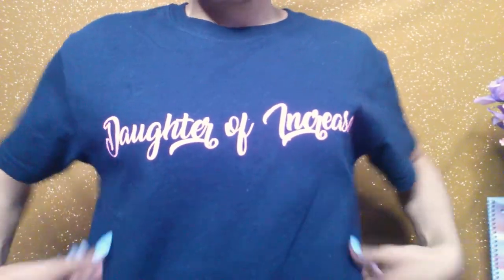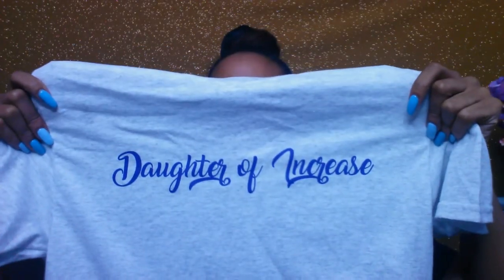The Heart of a King by Jill Eileen Smith {Book Review - Spoiler Free}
Hello Gems!

Today I'm sharing my general thoughts on The Heart of a King by Jill Eileen Smith. This does not contain any spoilers so it's safe to watch.

"He must increase, but I must decrease." - John 3:30